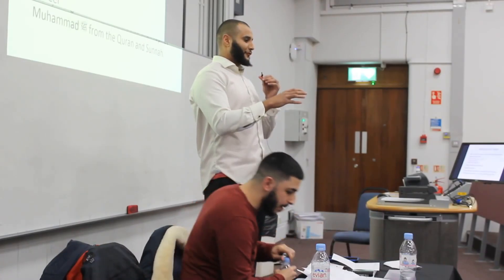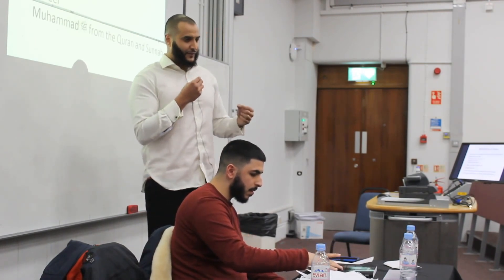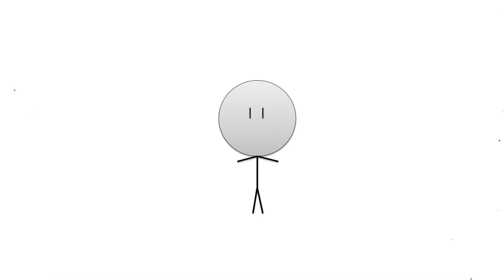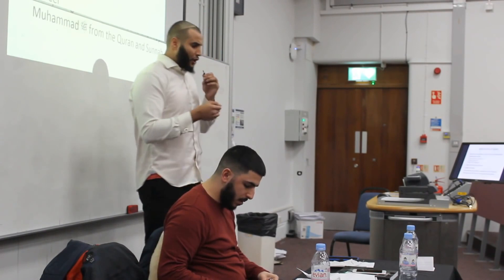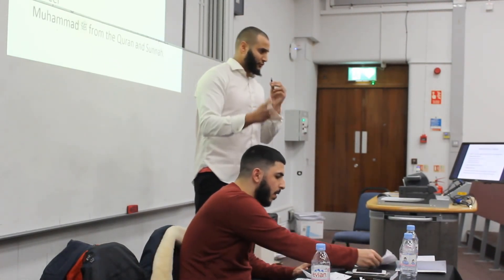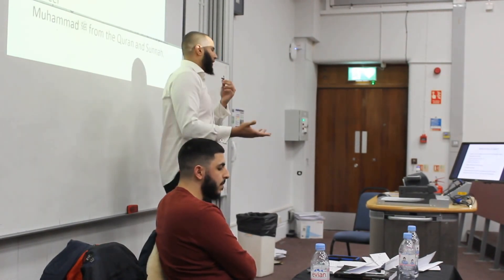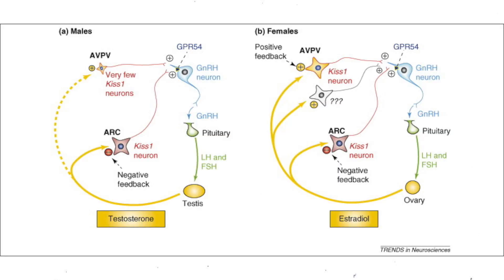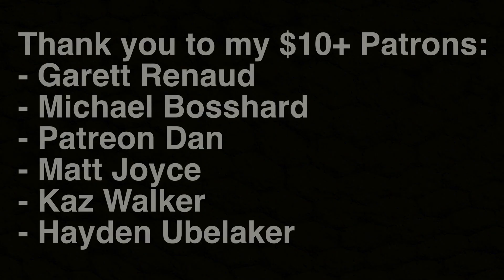Religion Drives People to Justify Disgusting Behaviors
If Youtube doesn't demonetize this, I will be the happiest stick alive.